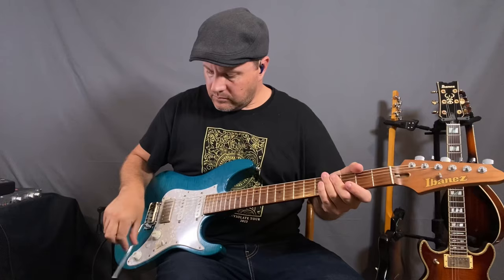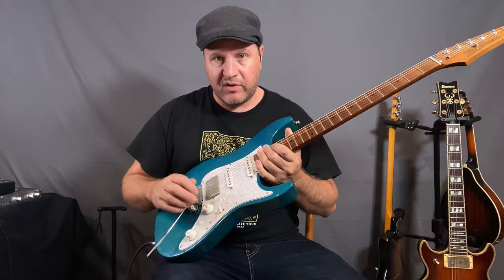John Cordy’s Morgan AC20 Preset - And Powerful Tone Shaping. Guitar Daily ep 88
In this video I discuss using the voume control to get more tones. The main preset is based on John Nathan Cordy’s Morgan AC20 preset. Check it out on his channel

Nick Granville proudly uses and endorses Ibanez Guitars and a Fractal Fm9. Thanks to these great companies (an associated - Musicworks! independent Music)

Cheers

Nick